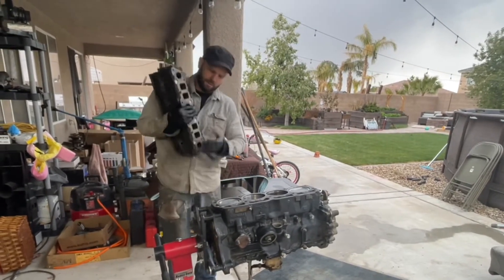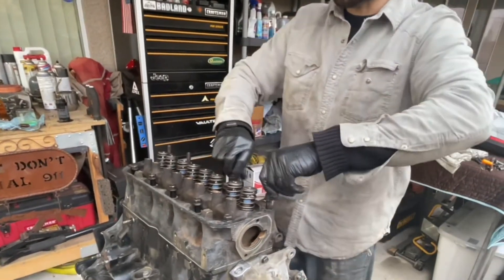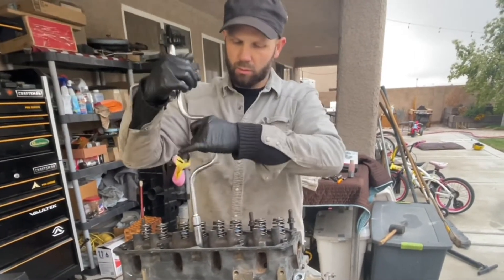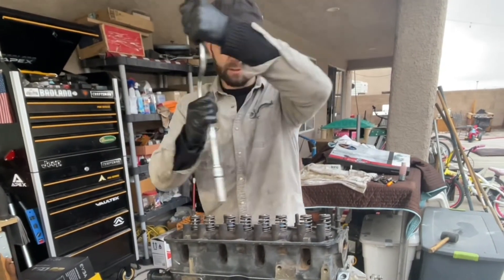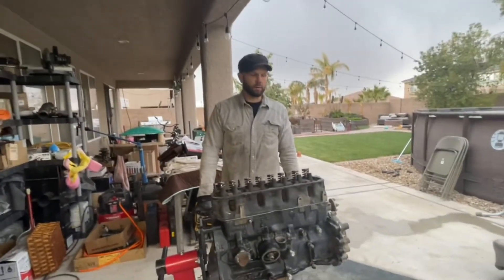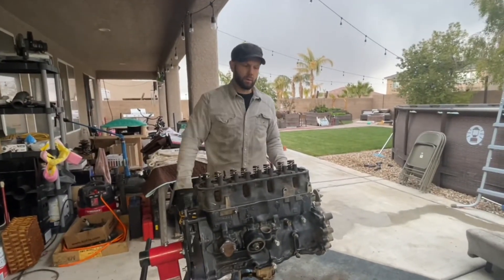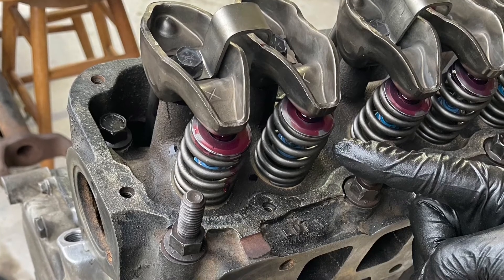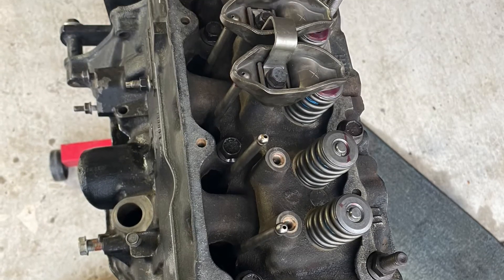Engine Head Installation for Jeep 2.5L 4 Cylinder Engine - Engine being rebuilt for Crate purpose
This video shows how I install the engine head onto the engine.
This engine came out of a 1995 Jeep Wrangler YJ.
Previous owner is a great guy and sold me the motor for a really good price.
I will be crating this engine for future use or sale if someone needs it.